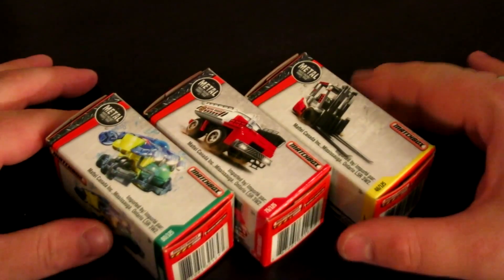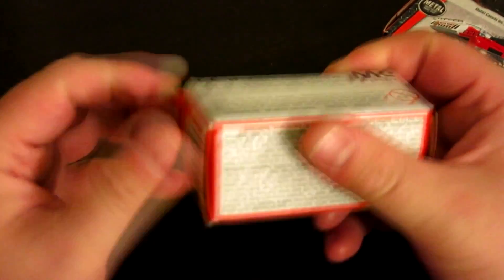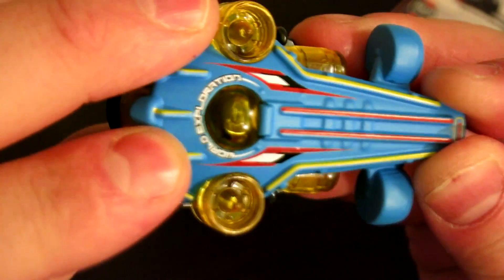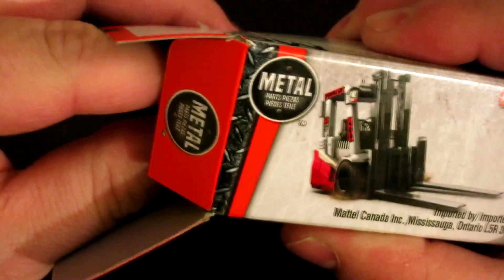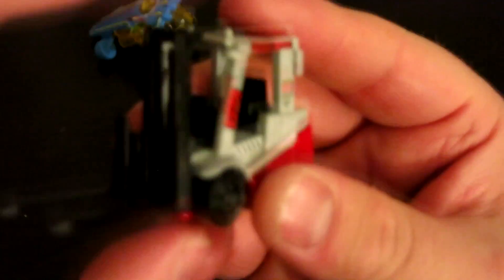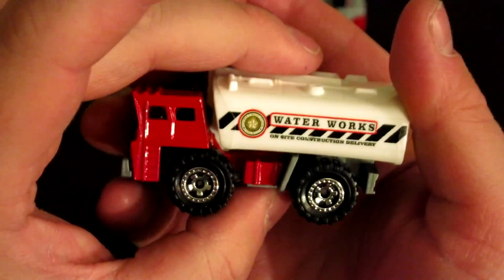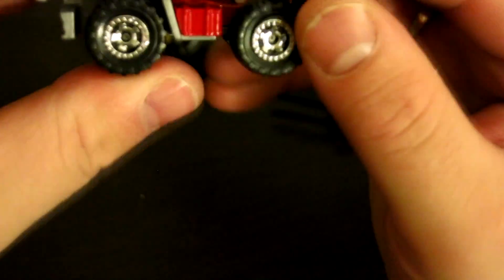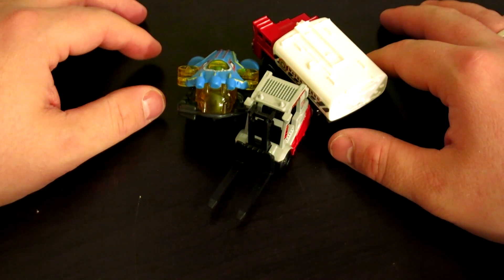$1 Matchbox Cars - Let's Unbox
this is a one off look at some random matchbox cars, it's not great, i know.. please help me